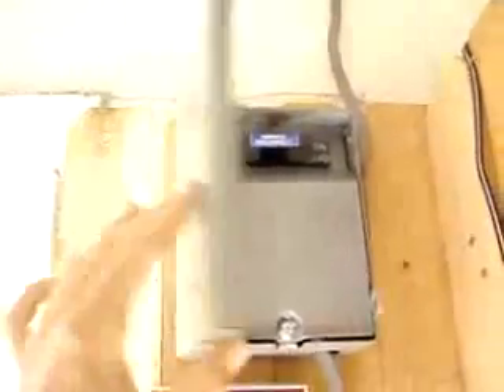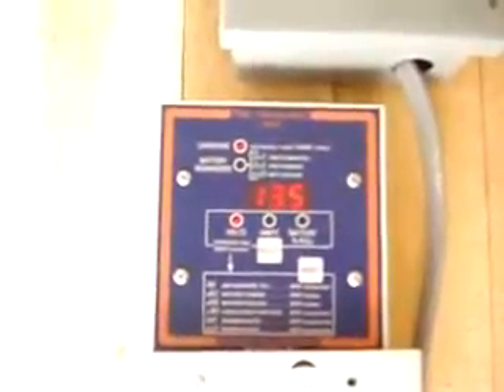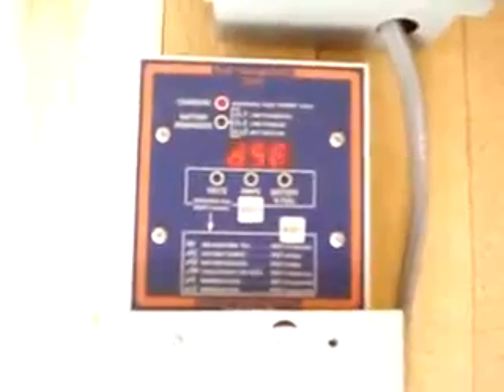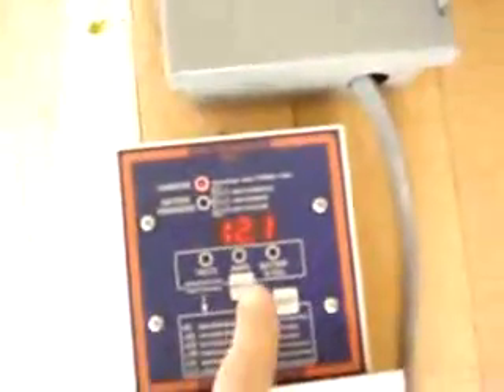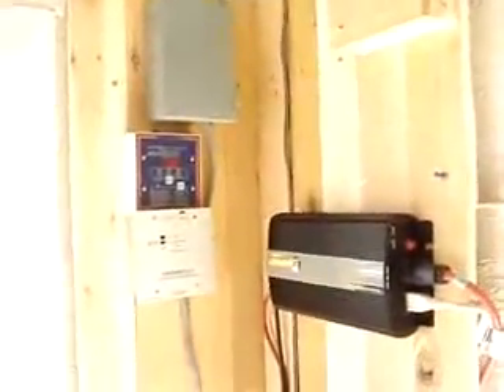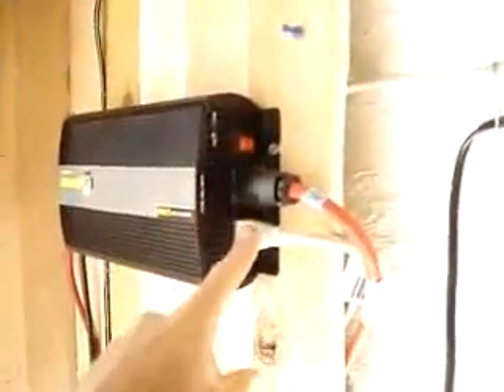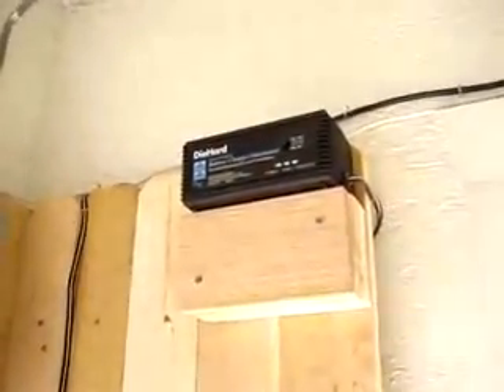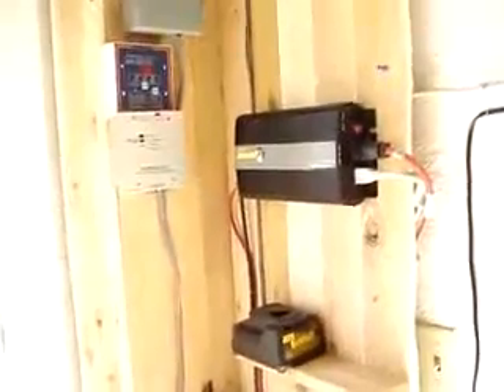How To Enjoy Home Solar Power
I did not create this video.

Google Videos-
This is a quick video of a small solar power system.